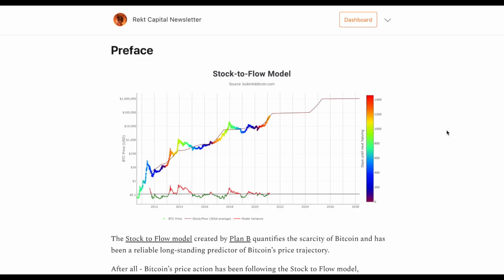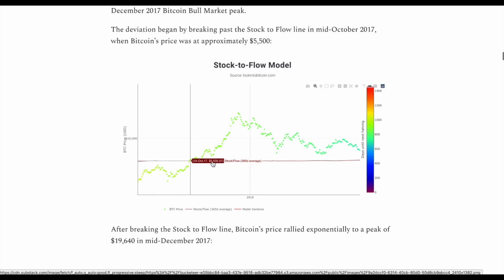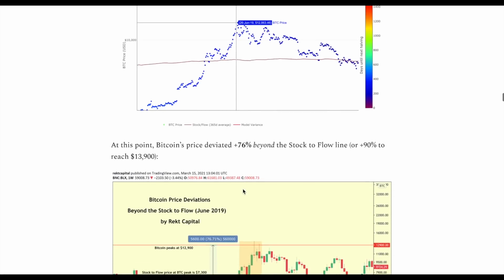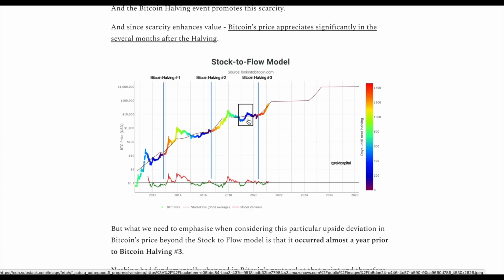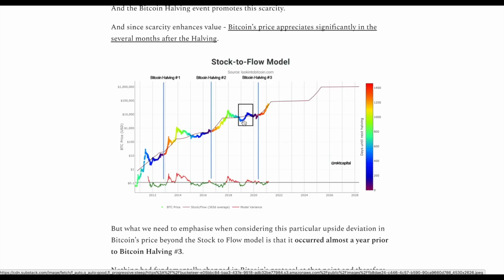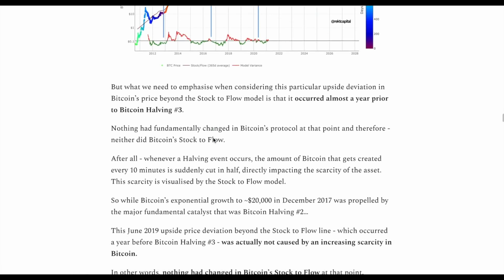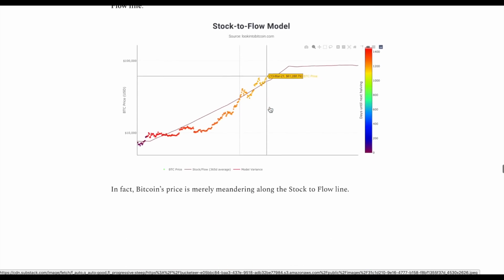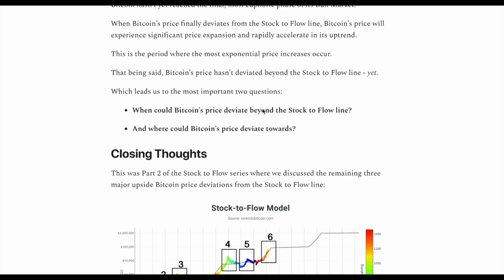Stock to Flow Deviations In Bitcoin's Price - Part 2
Rekt Capital shares his thoughts about Bitcoin's price deviations beyond the Stock to Flow model. Step by Step.